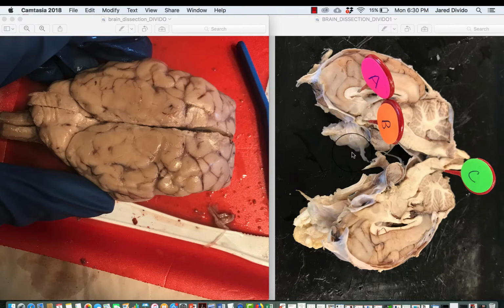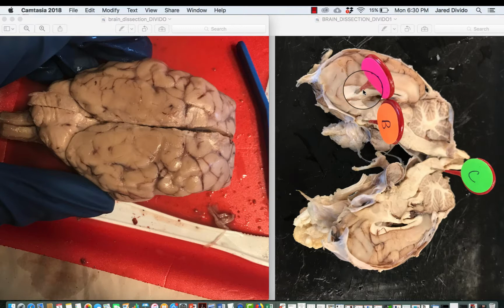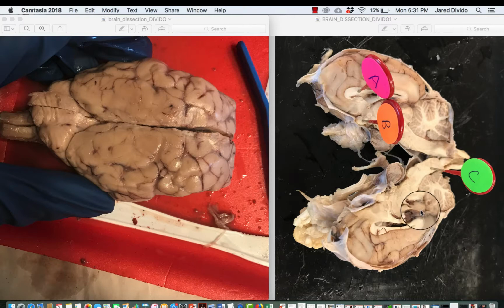Sheep Brain Dissection (BIO 242 LAB)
Mid-America College of Funeral Services